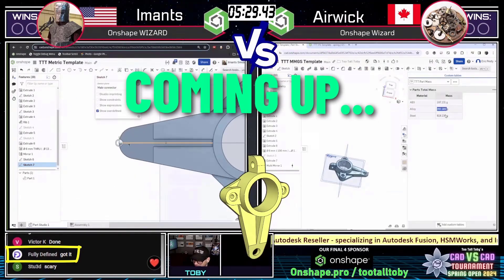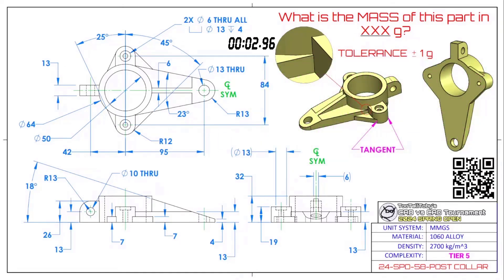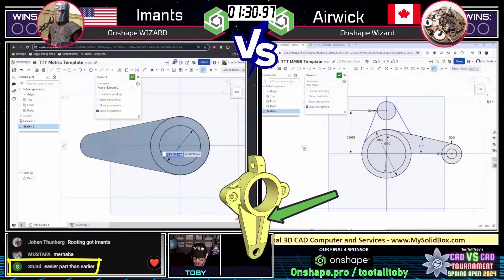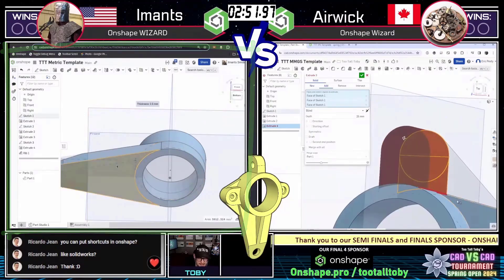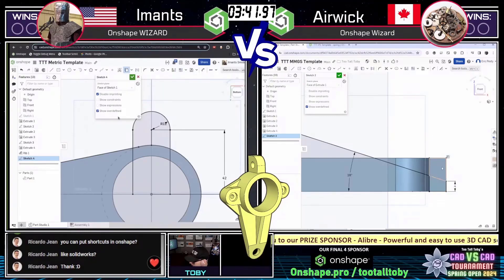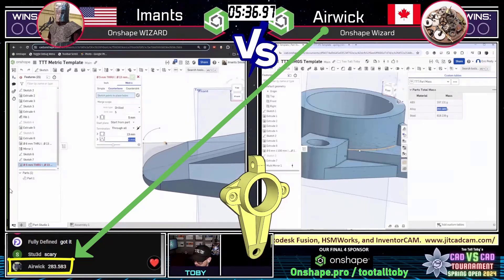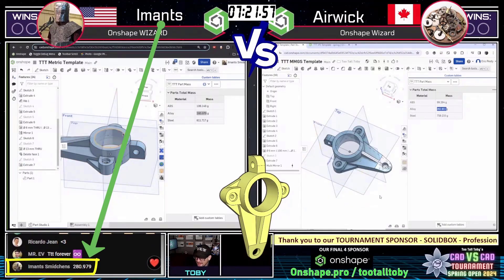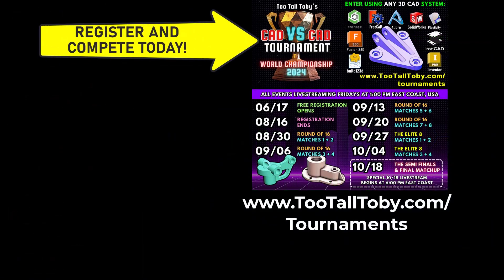3D CAD esports - TOURNAMENT FINALS! Imants vs Airwick - Match 1 - Onshape vs Onshape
REGISTRATION ENDS AUGUST 15, 2024

On March 20, 2024 we witnessed 2 ONSHAPE EXPERTS going HEAD TO TO HEAD in the TOURNAMENT FINALS - to see who could make their way to become CHAMPION of TooTallToby's 2024 SPRING OPEN CAD vs CAD TOURNAMENT.

On the LEFT we have Imants using
On the RIGHT we have Airwick using